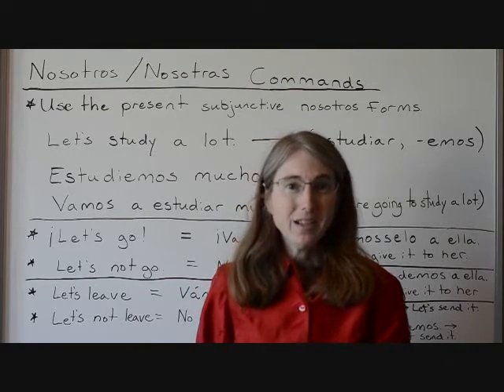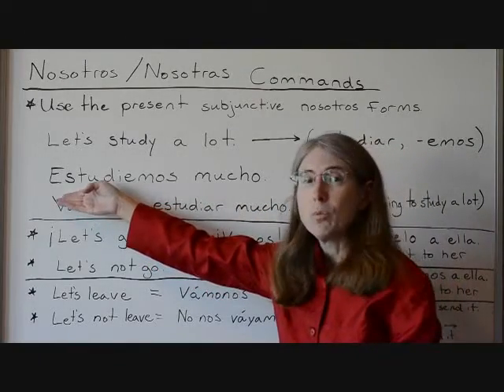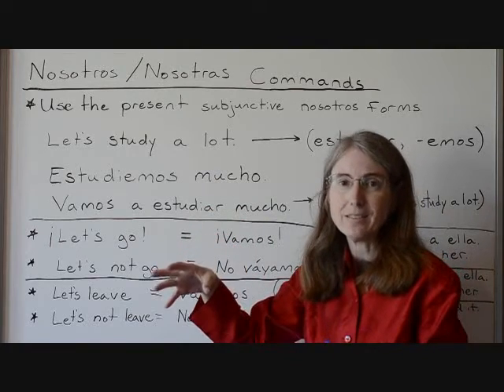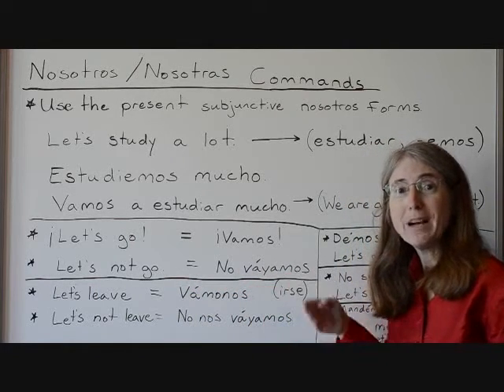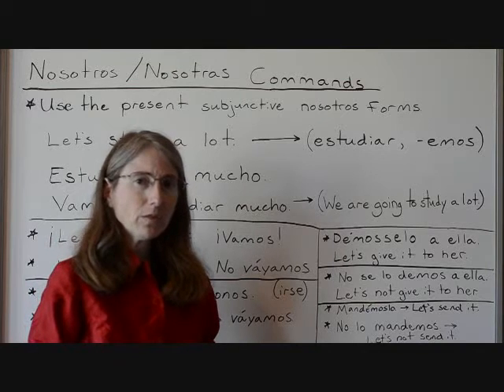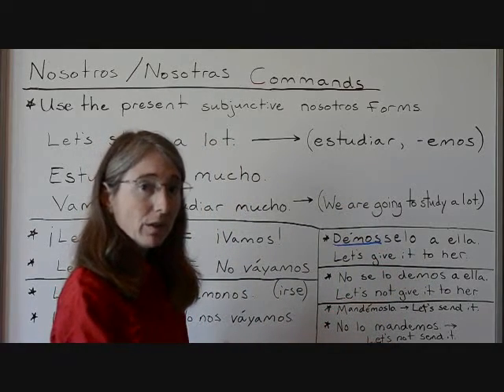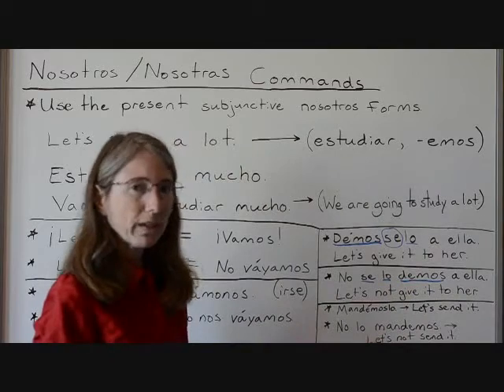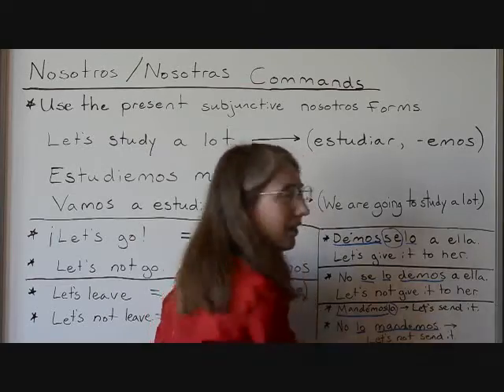Spanish Nosotros Commands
Spanish nosotros commands. Conjugat verbs in Spanish with nosotros commands.  When to use nosotros commands in Spanish. Spanish verbs conjugated with nosotros commands. Nosotros commands in Spanish. How to use nosotros commands in Spanish. Using nosotros commands in Spanish. Forming nosotros commands in Spanish. Writing sentences with nosotros commands in Spanish. Examples of nosotros commands in Spanish.